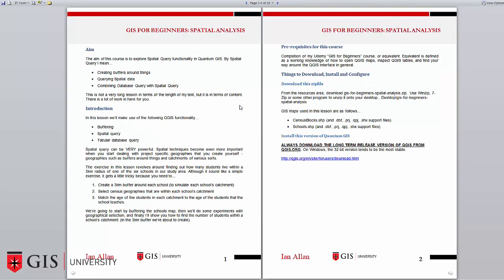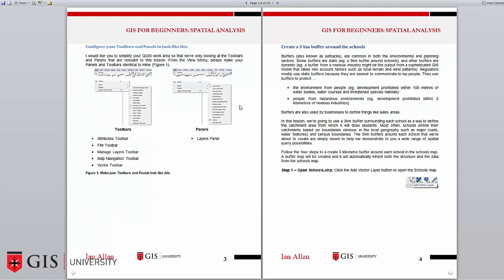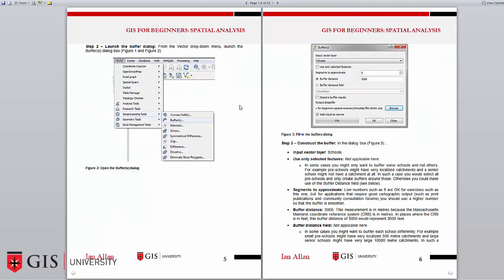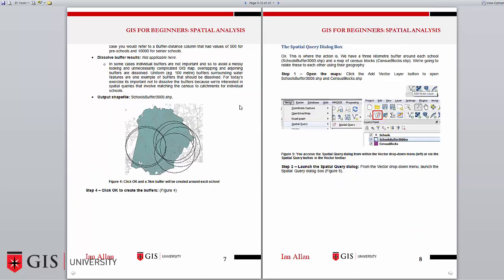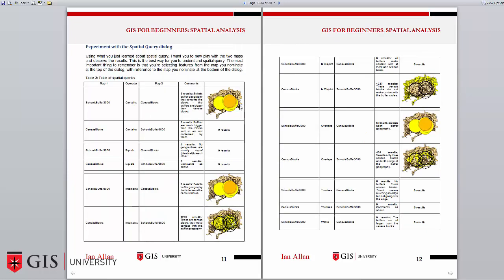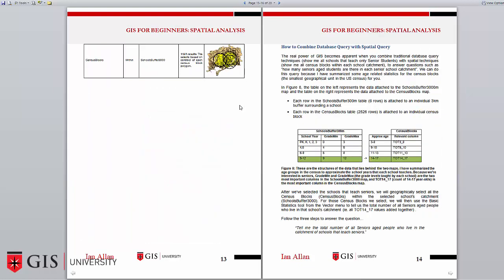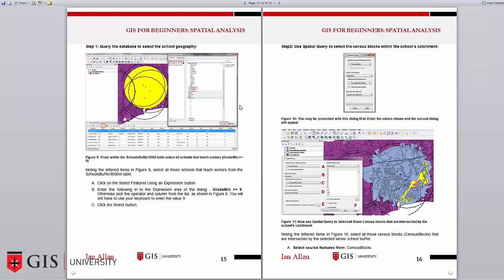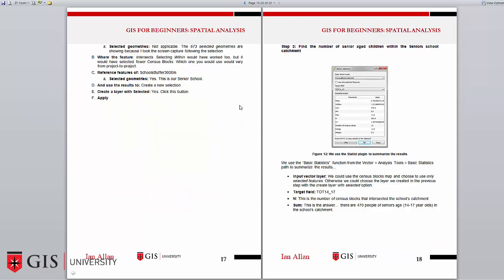GIS for Beginners 3: Spatial Analysis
2018 UPDATE... Learn the bare essentials of Spatial Analysis using the free Quantum GIS in my 1 hour follow-along video course (includes a 18 page course workbook and downloadable teaching dataset). Its on the Udemy teaching platform.

If you enjoyed this video then check out these two resources...

* my free 68 page eBook "Environmental Mapping with GIS: Issues and Examples".

* my FREE 5 video short course.